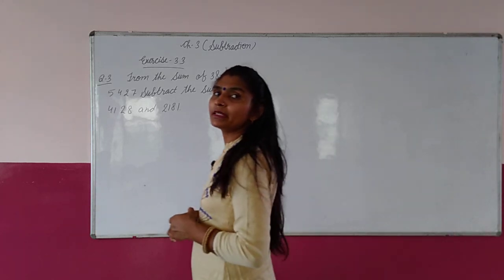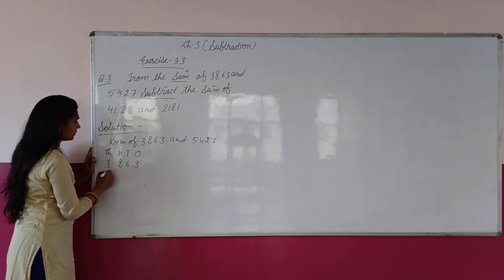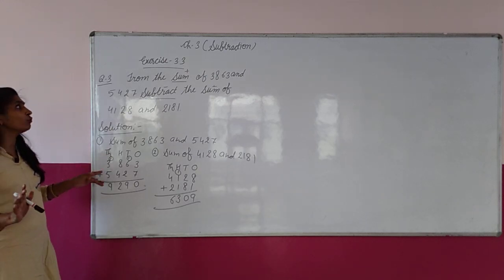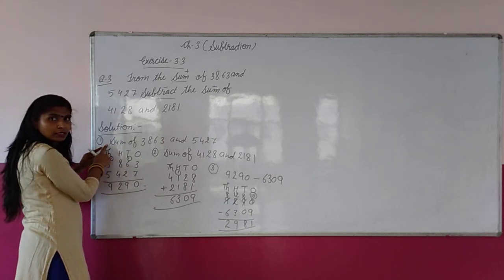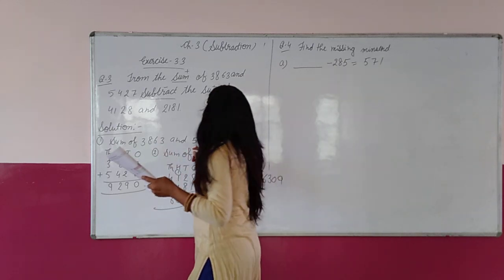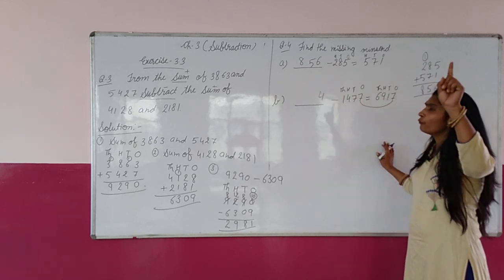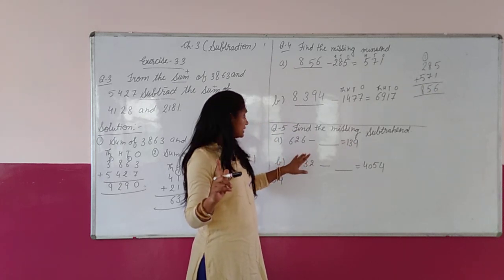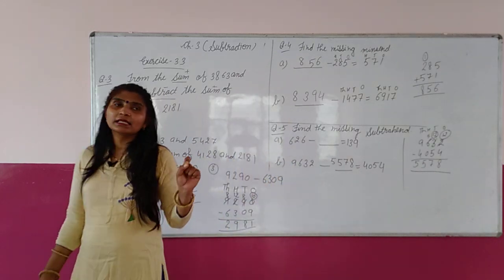Chapter-3 (Subtraction)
Exercise 3.3 Q-3,4,5